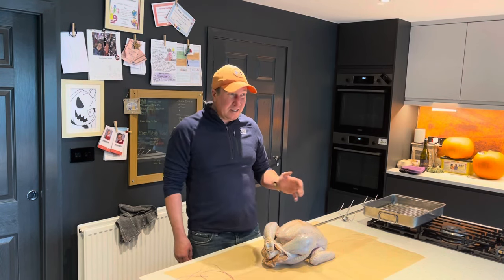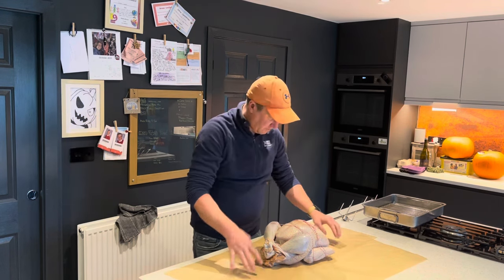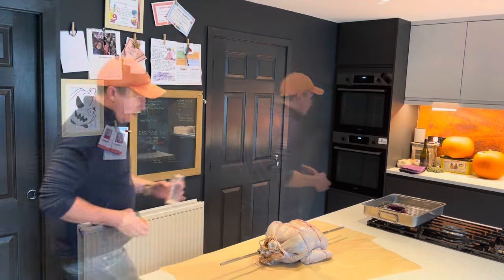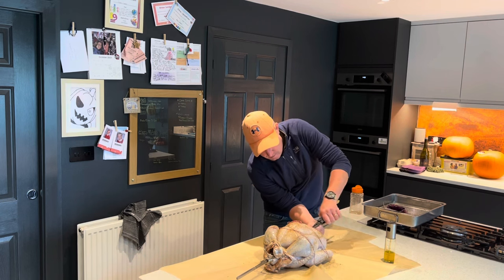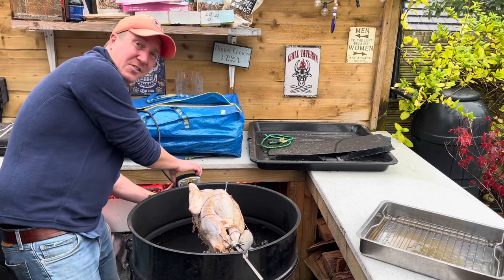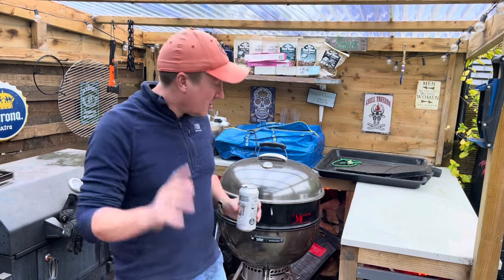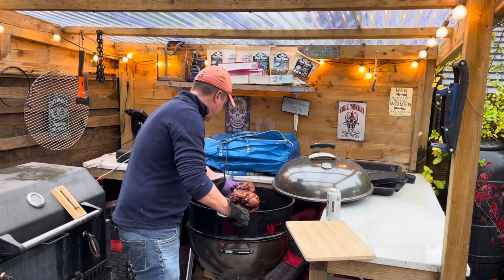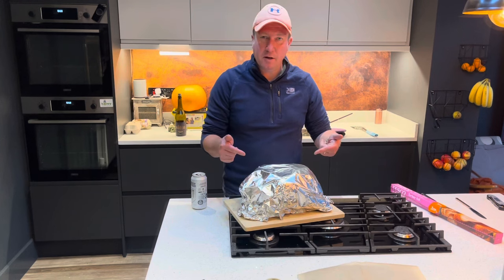You MUST try this! Christmas Turkey on the Weber Kettle Rotisserie!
So I’ve got it into my head that I want to barbecue a turkey for Christmas this year! Instead of just going for it on the big day. I decided to do a practice run. In this video, I show you how to cook a full turkey on the weber Kettle with a rotisserie attachment using the meater Plus thermometer to help me with the temperature monitoring.

The results are amazing. You need to watch this and you need to try this! ￼